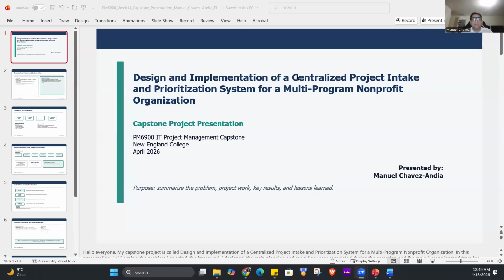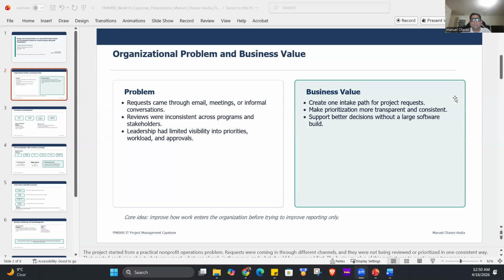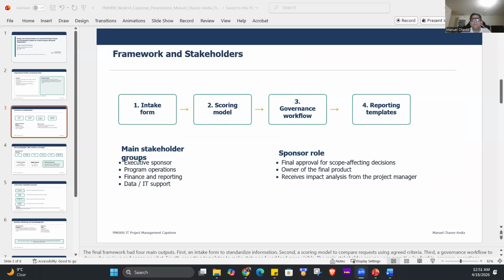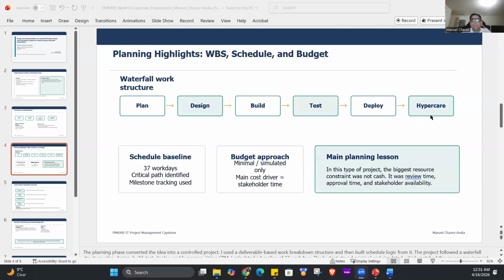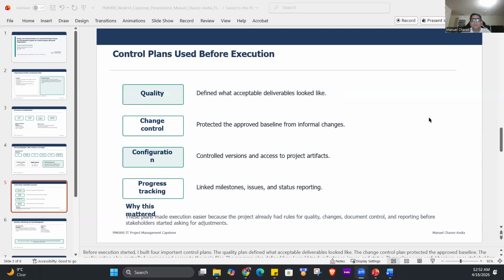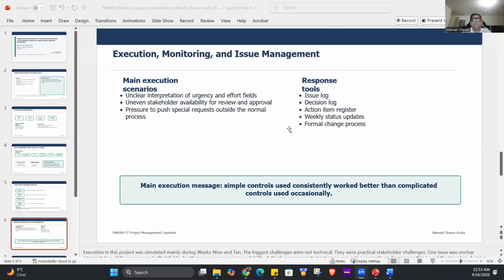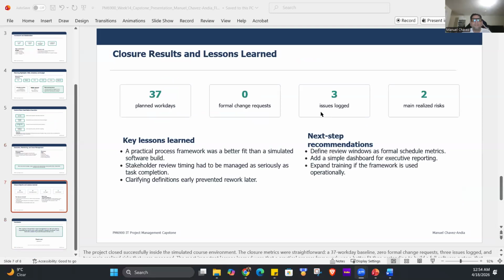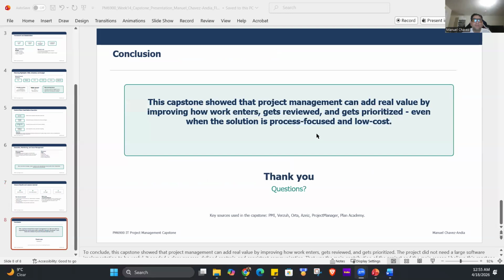Week Fourteen Assignment: Capstone Project PowerPoint